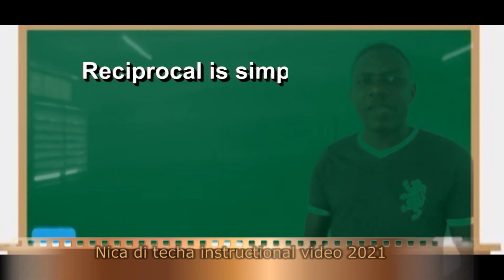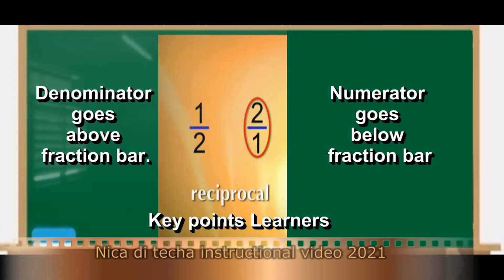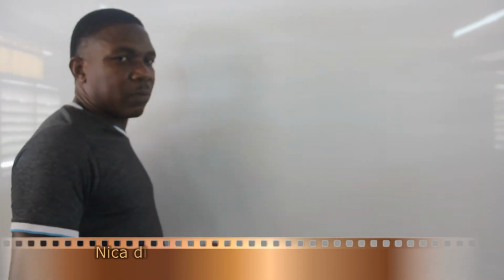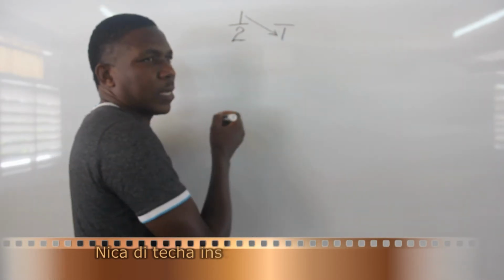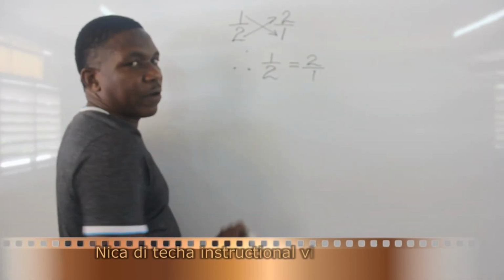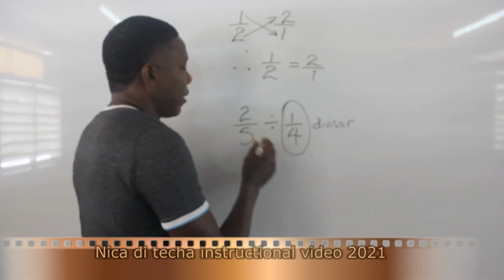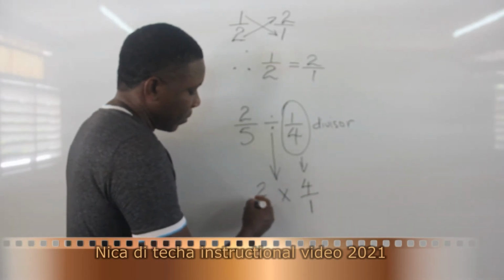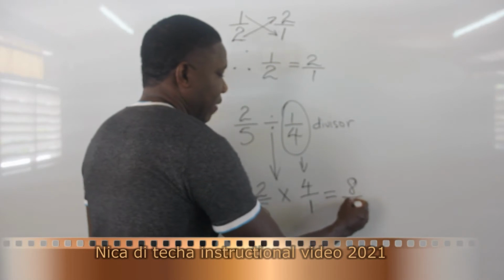How to divide fraction - Nicholas instructional video